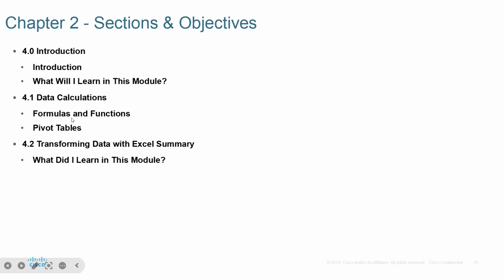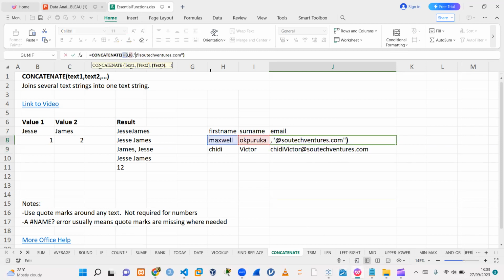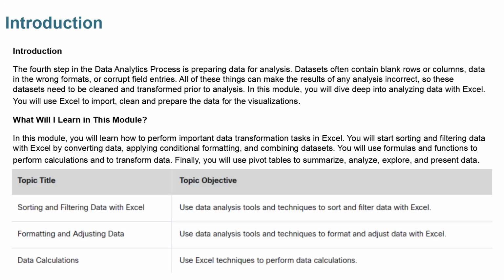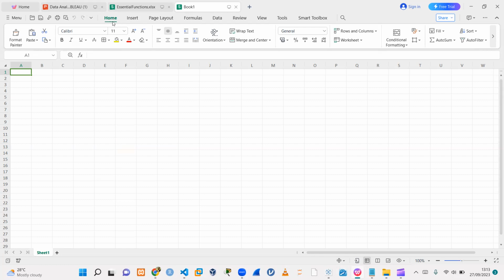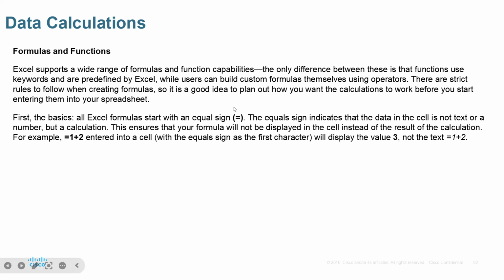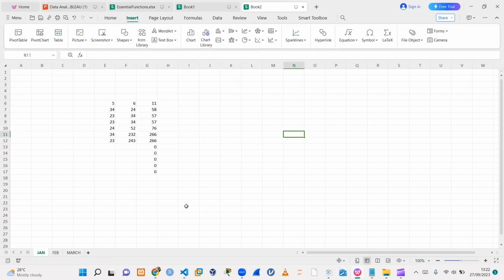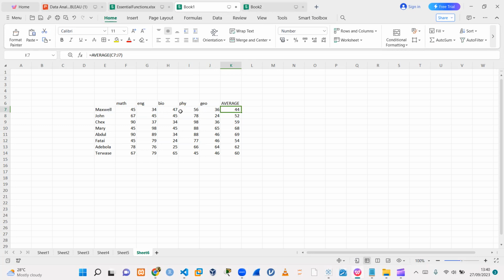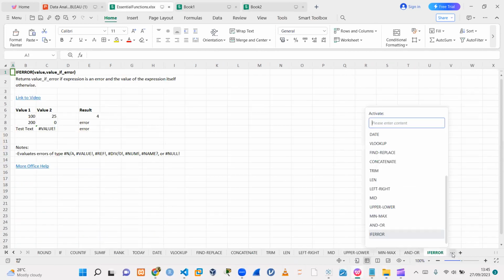Module 4: Transforming Data with Excel ( Data Analytics- Excel, SQL, Tableau)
4.0. Introduction
4.1. Sorting and Filtering Data with Excel
4.2. Formatting and Adjusting Data
4.3. Data Calculations
4.4. Transforming Data with Excel Summary